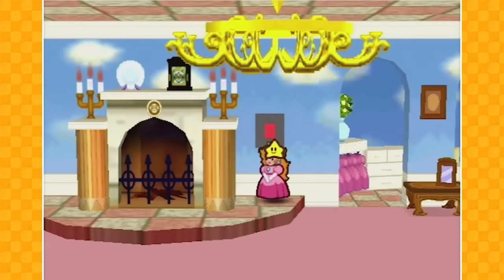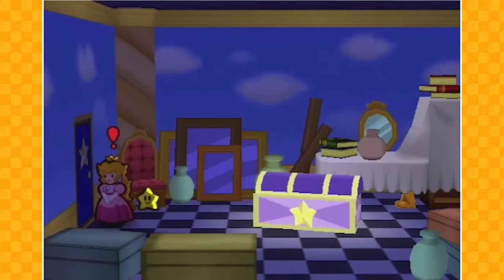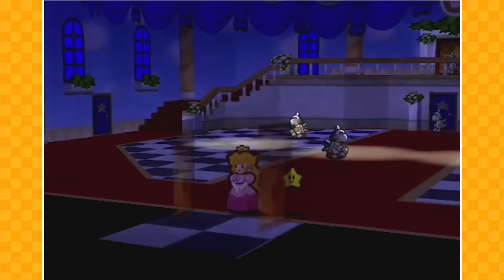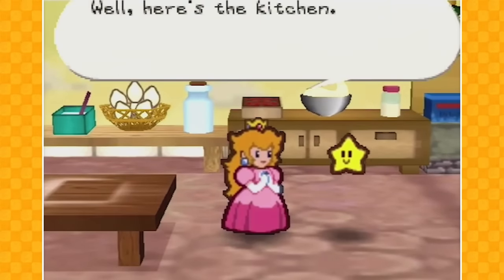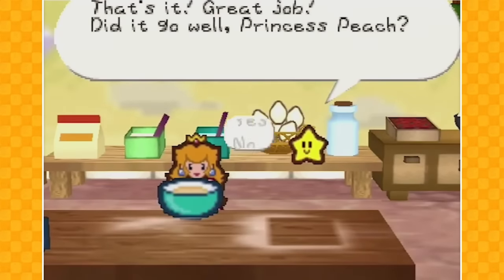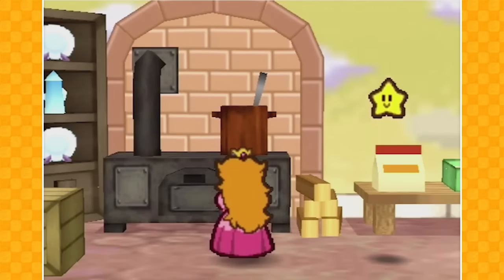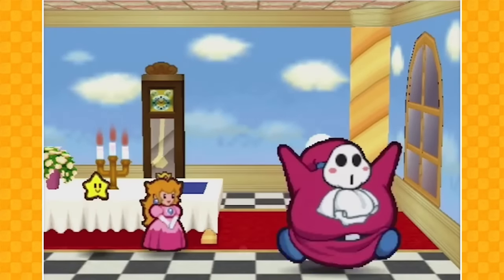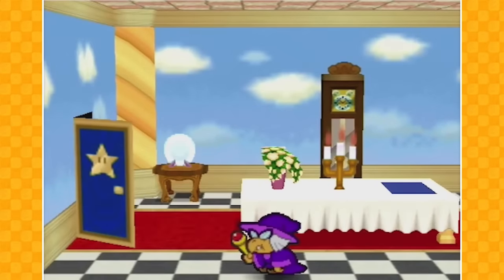Paper Mario (Wii U VC) - Part 16 | CAKE TIME! | Road to Color Splash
The Road to Paper Mario Color Splash. I will start out by playing through the entirety of Paper Mario for the Wii U VC, and continue until sticker star in preparation for Color Splash.

Game Series: "Paper Mario (Wii U VC)"
Video Series: "Road to Paper Mario: Color Splash"
Systems: "Nintendo Wii U"

More about The Paper Mario Series
Paper Mario, known in Japanese as Mario Story and originally known as Super Mario RPG 2, is a role-playing video game developed by Intelligent Systems and published by Nintendo for the Nintendo 64 game console. It was first released in Japan on August 11, 2000, in North America on February 5, 2001, and in Europe and Australia on October 5, 2001. Paper Mario was re-released for Nintendo's Wii Virtual Console in July 2007 as well as Wii U Virtual Console in 2015.
Paper Mario is set in the Mushroom Kingdom as the protagonist Mario tries to rescue Princess Peach from Bowser, who has imprisoned the seven "Star Spirits", lifted her castle into the sky and has successfully defeated his foe after stealing the Star Rod from Star Haven and making himself invulnerable to any attacks. To save Mushroom Kingdom, rescue Peach, get the castle back, and defeat Bowser, Mario must locate the Star Spirits, who can negate the effects of the stolen Star Rod, by defeating Bowser's minions guarding the star spirits. The player controls Mario and a number of partners to solve puzzles in the game's overworld and defeat enemies in a turn-based battle system.